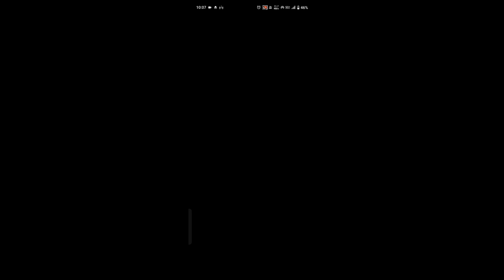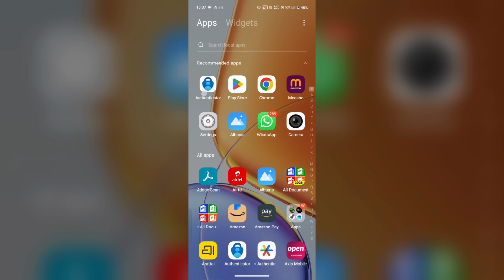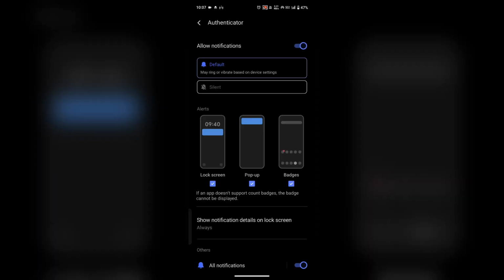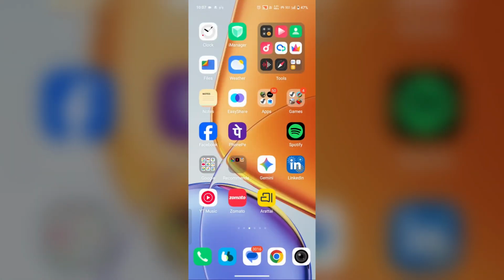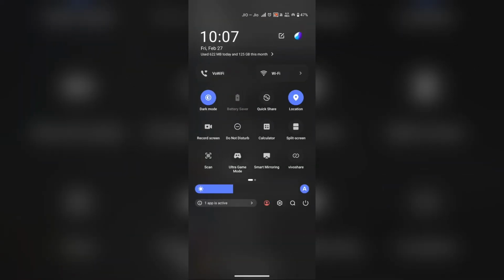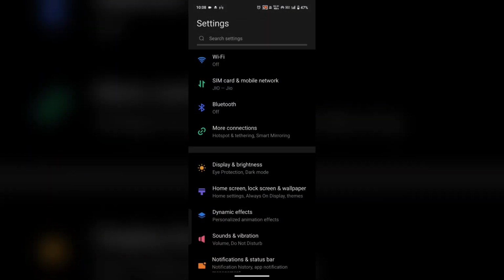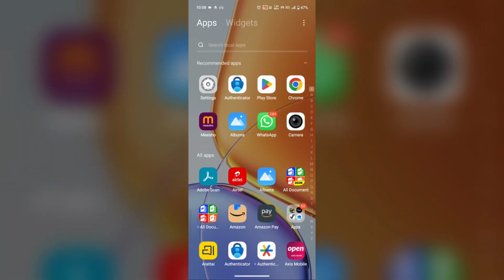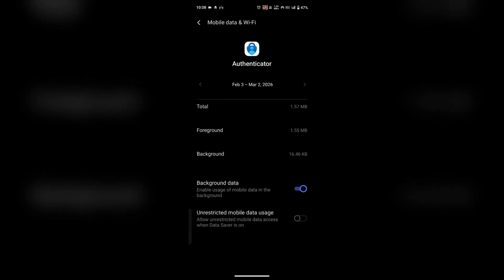How to Fix Outlook Sign-In Approval Not Showing – Authenticator Prompt Missing Fix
Struggling with the Outlook sign-in approval not showing? Discover effective solutions to fix the missing authenticator prompt and regain access easily.